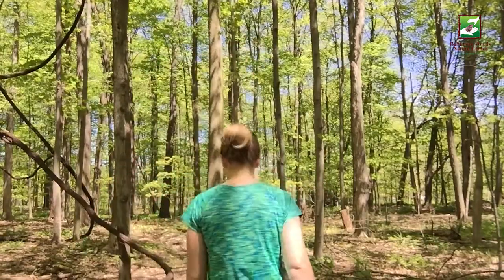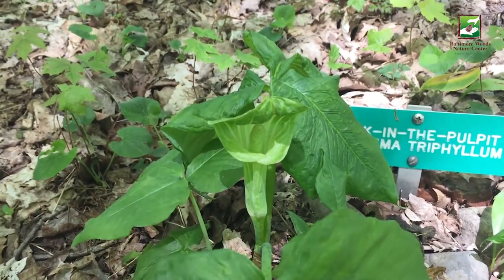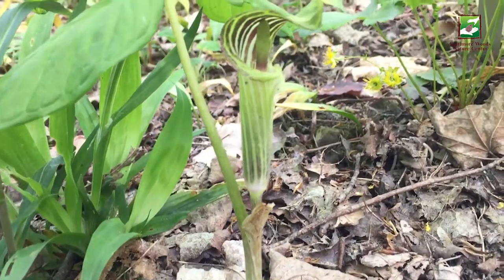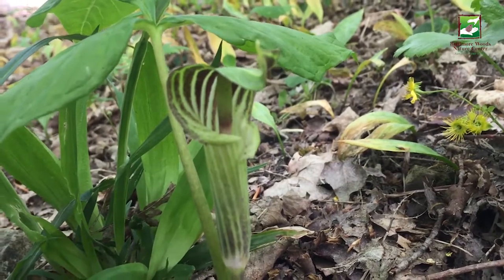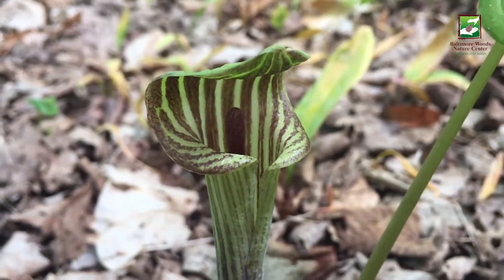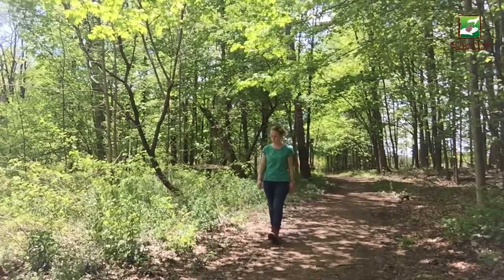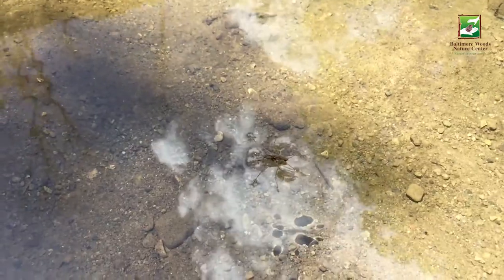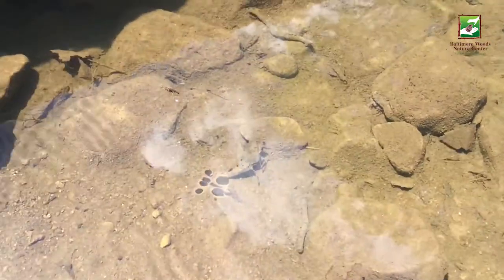Naturalist Check-in: Wacky and Wild Nature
Some plants and animals may surprise you with how wacky and wild they seem! Join Naturalist Emily for a walk in the woods to see what we can discover. Explore the nature around your house or neighborhood, if you find something that looks wacky or wild send us a picture of it to , you never know what you might find!